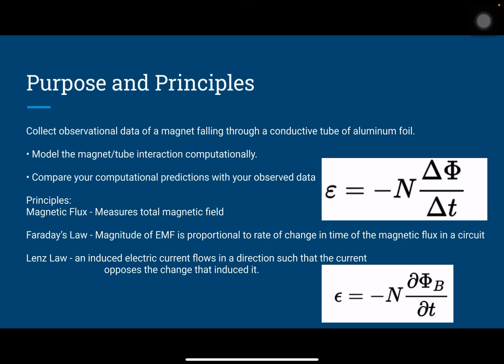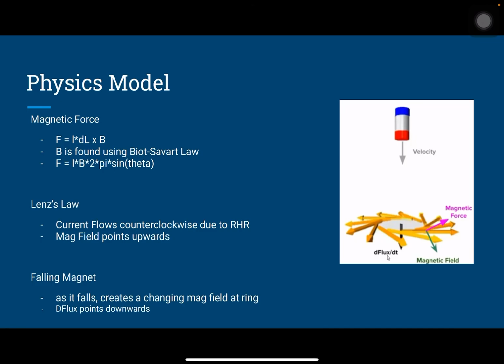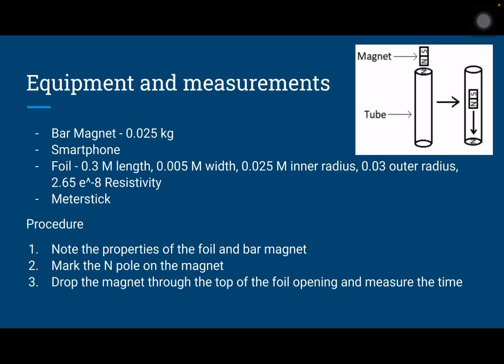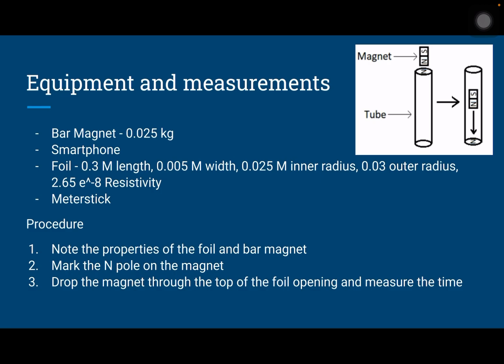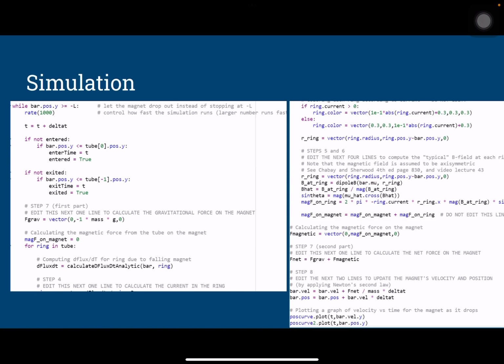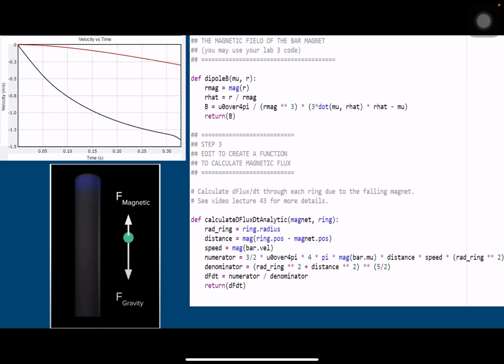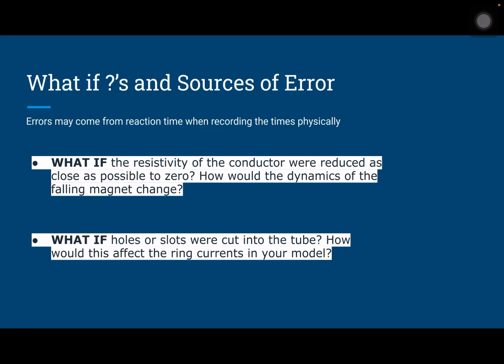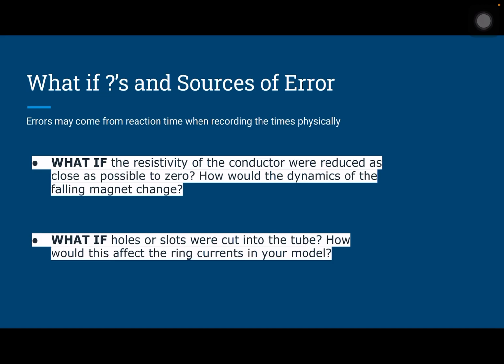Lab 4 Phys 2212 Summer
Faraday’s Law yayyyy!